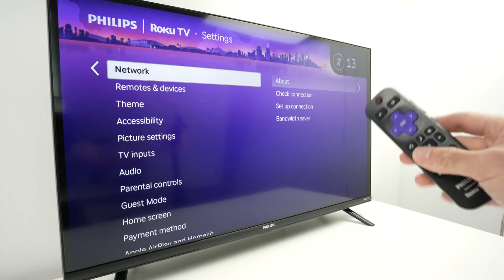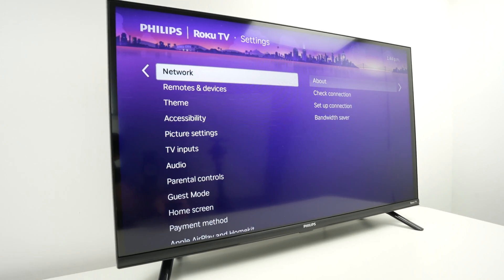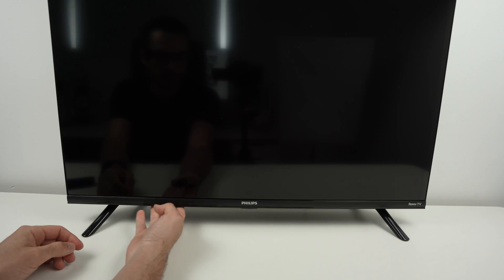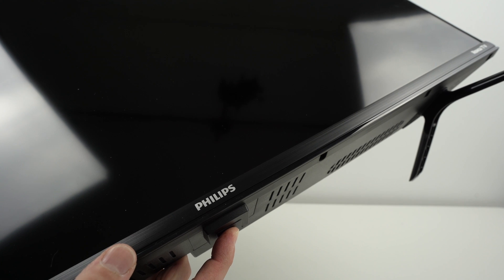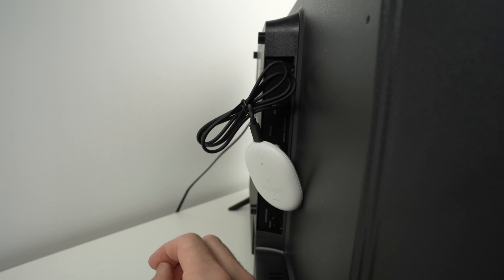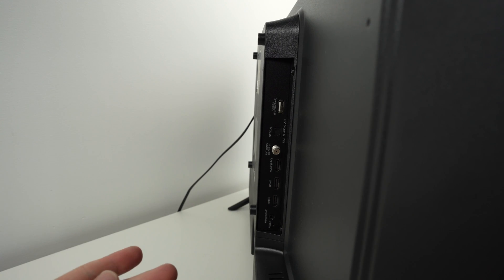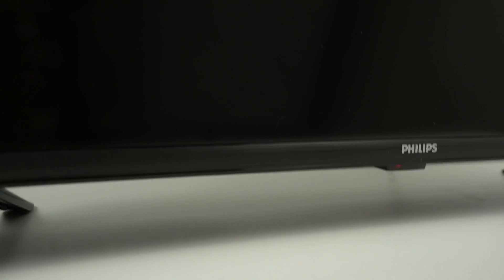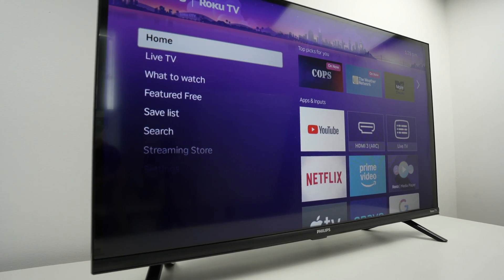How to Fix Lag & Delay on Your Philips Roku TV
Here is what you can do to fix if your Philips Roku TV has lag or delay when using it.
►PHILIPS antenna
► Better antenna for smart TV
► Amazon Basics TV Wall mount
► Replacement Remote Control

Vizio TV units:
►VIZIO TV 40-inch Full HD 1080p
► VIZIO 50-inch Quantum Pro 4K